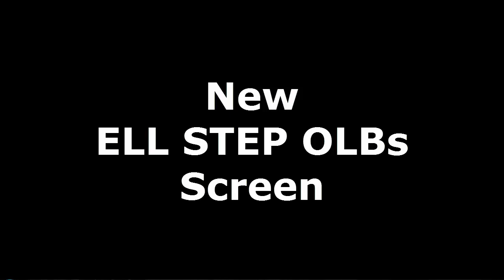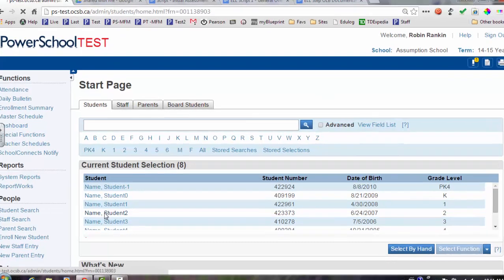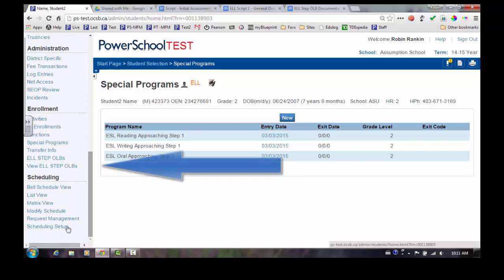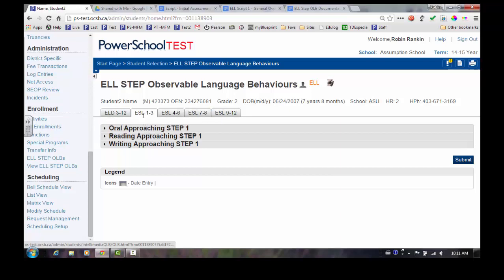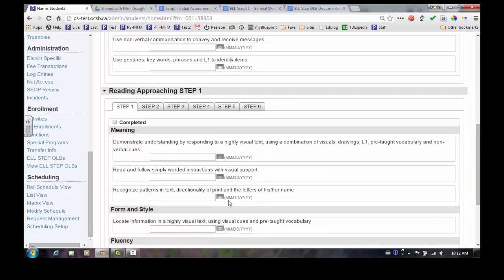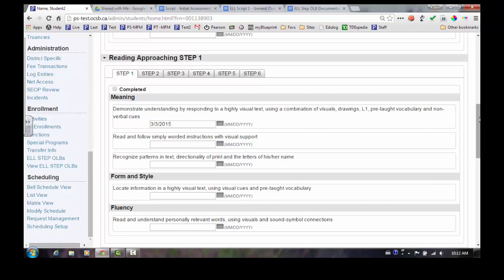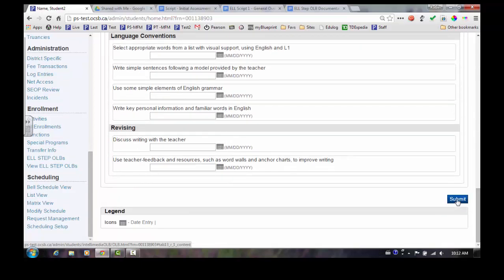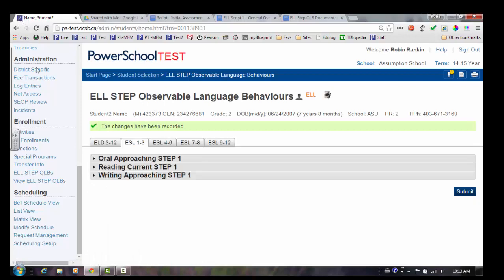PowerSchool - ELL STEP OLB Screen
This is a general overview of the ELL STEP OLB screen in PowerSchool.